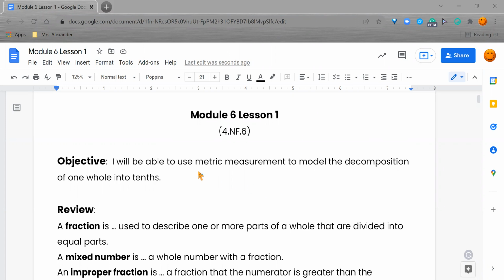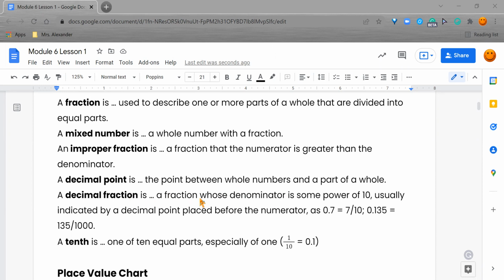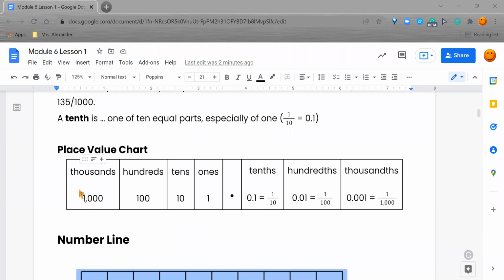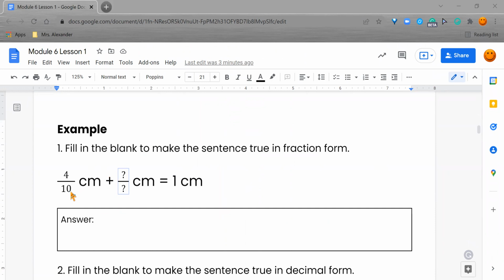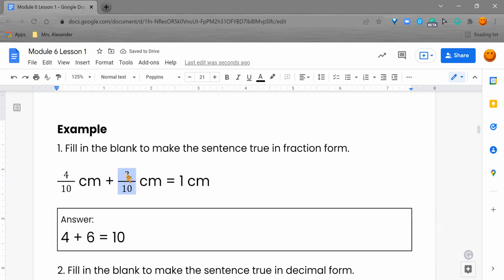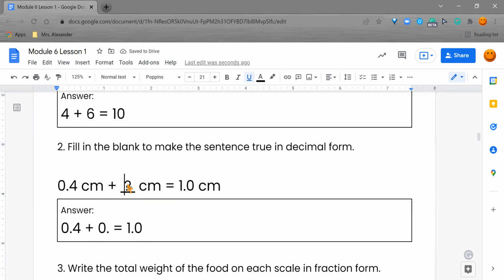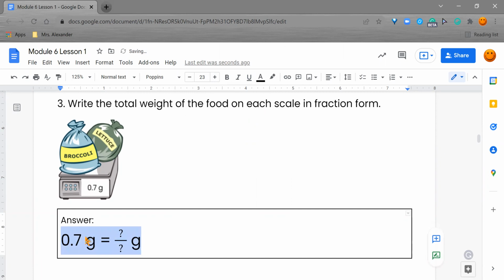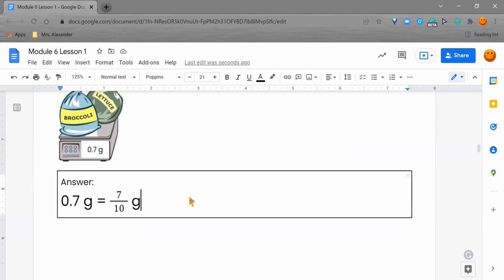Decimal Fractions ... Mod 6 Lesson 1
Learn how to use metric measurement to model the decomposition of one whole into tenths.